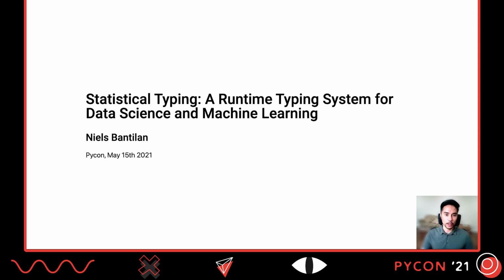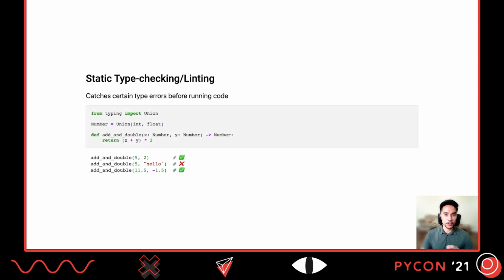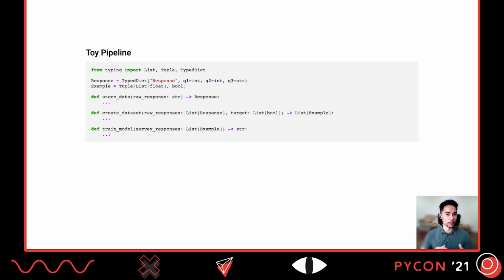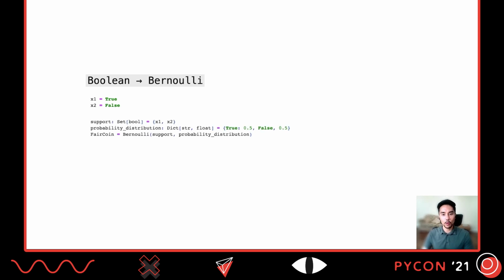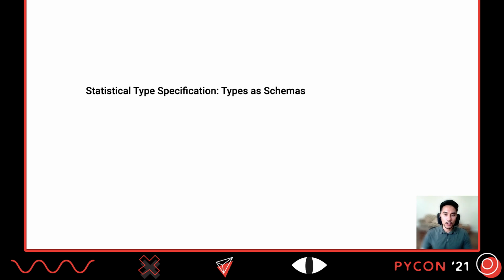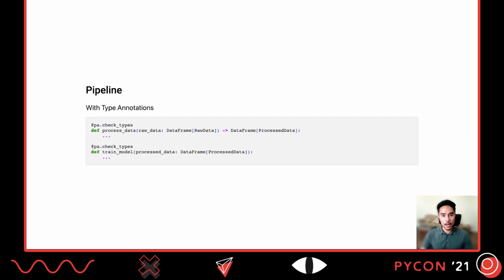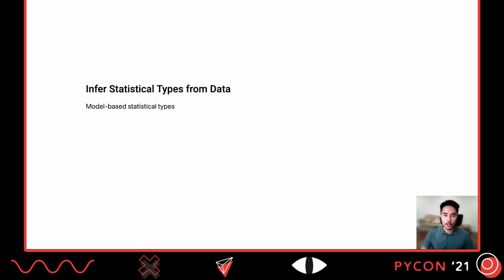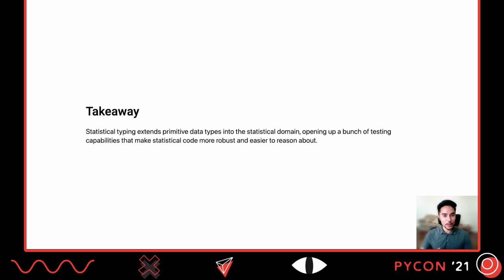TALK / Niels Bantilan / Statistical Typing: A Runtime TypingSystem for Data Science&Machine Learning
Data science and machine learning rely on high quality datasets for visualization, statistical inference, and modeling. However, the barriers to testing data processing, analysis, or model-training code are high, even with the extensive tooling that the python ecosystem offers, such as
pandas, pytest, and hypothesis.

To address this problem, in this talk I define statistical typing as a general concept describing a runtime typing system, which extends primitive data types like bool, str, and float into the class of statistical data types. By providing additional semantics about the properties held by a collection of data points, statistical typing enables us to naturally express types as multivariate schemas. It also enables us to implement schemas as generative data contracts, which serve to both validate data at runtime and generate valid samples for testing purposes.

I'll use pandera, a pandas data testing library, to illustrate how statistical typing makes data testing easier by enabling you to validate real-world data with reusable schemas and isolate units of processing, analysis, and model-training code.